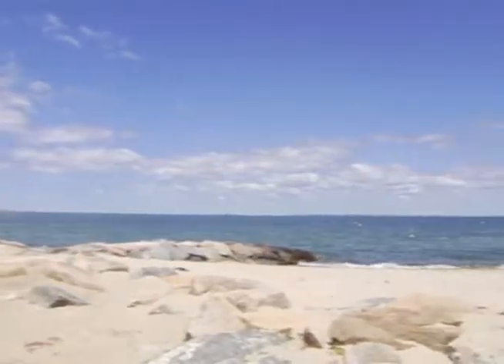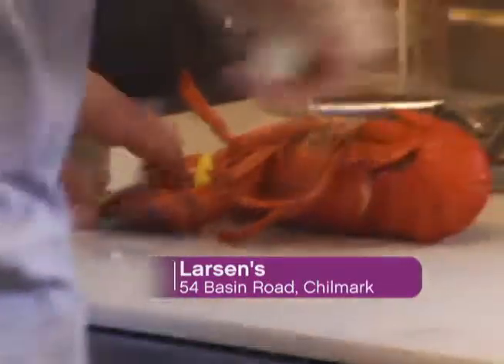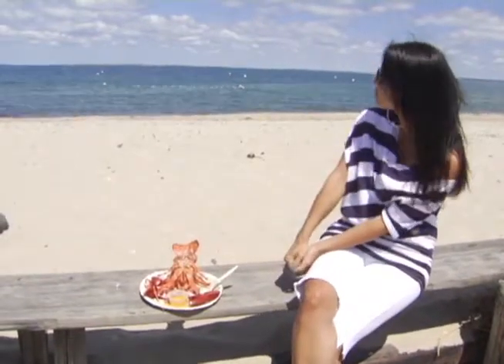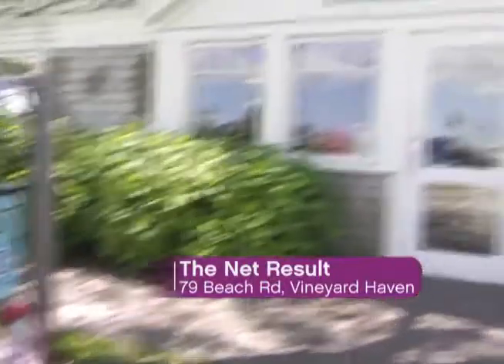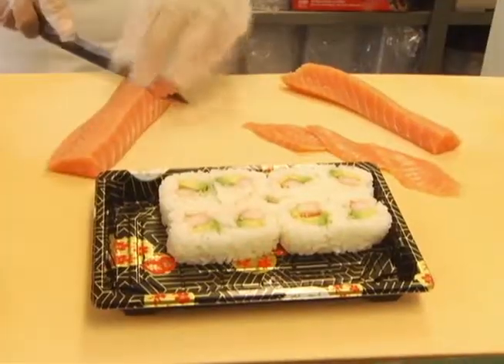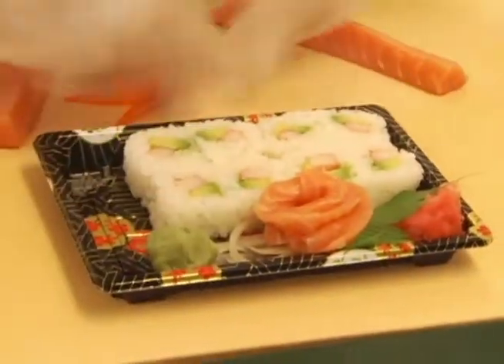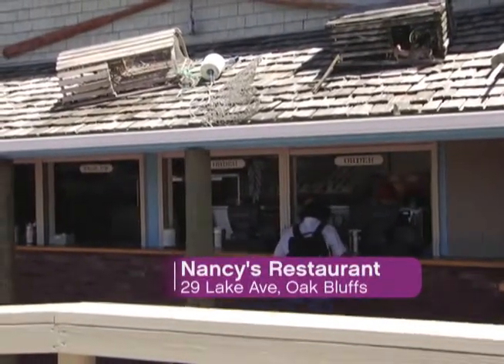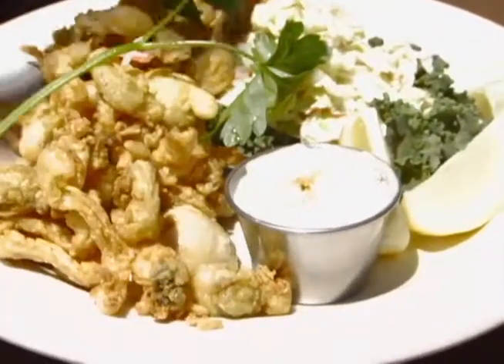Michele Zaccone - Seafood Fix